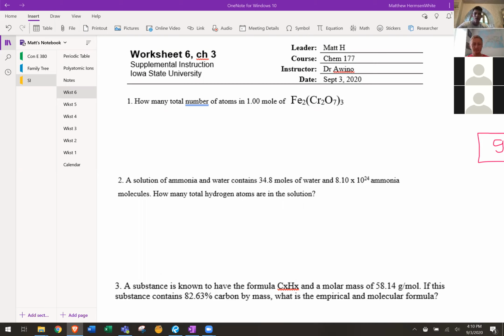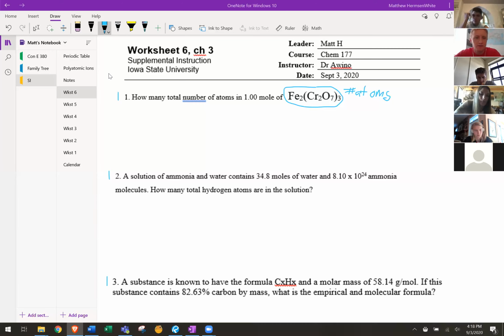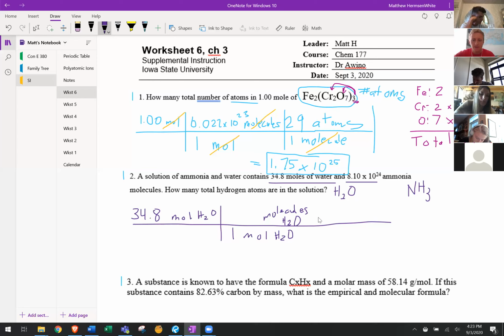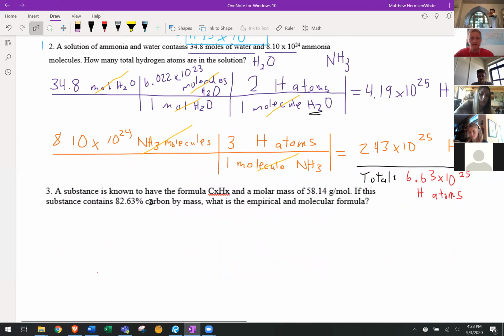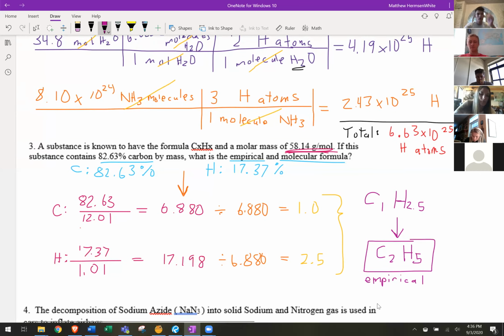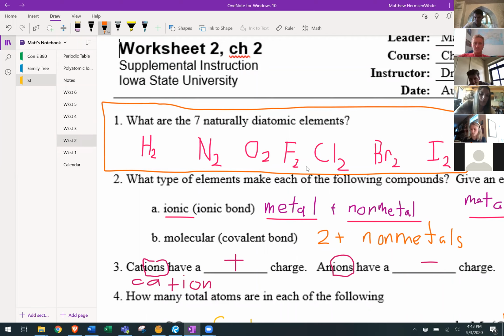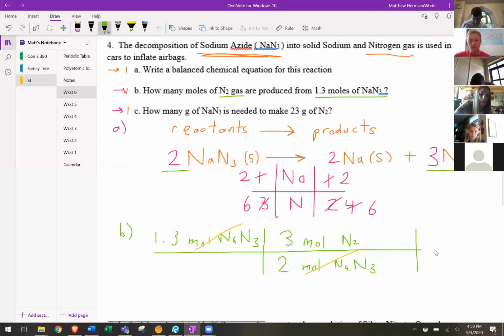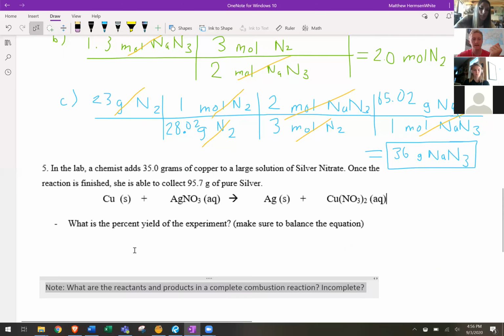Worksheet 6: Chem 177 SI